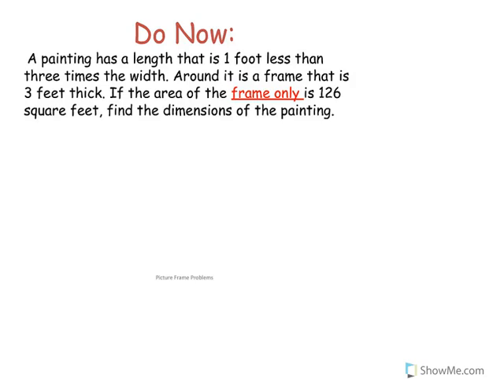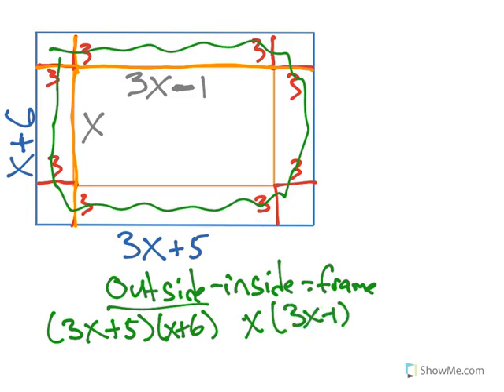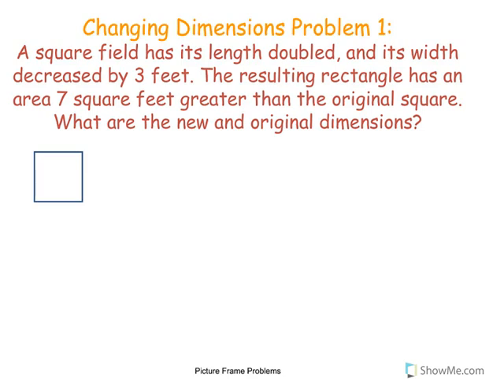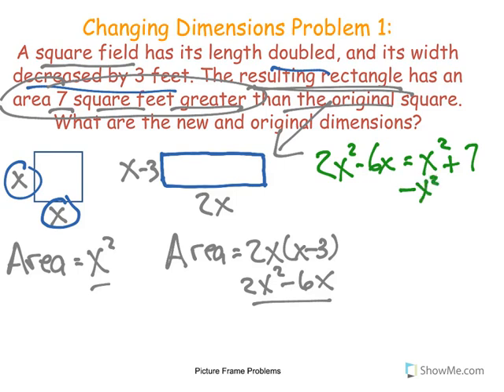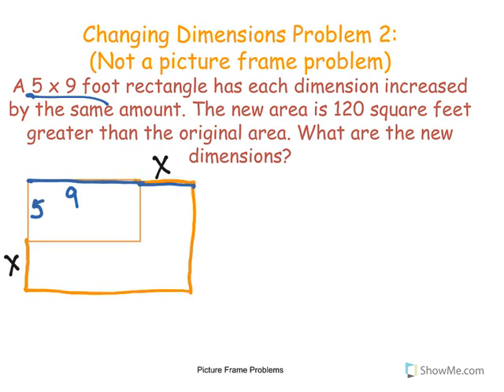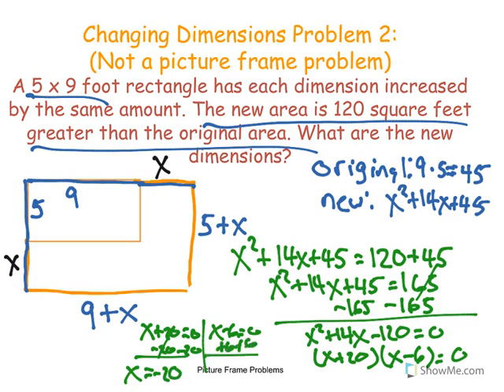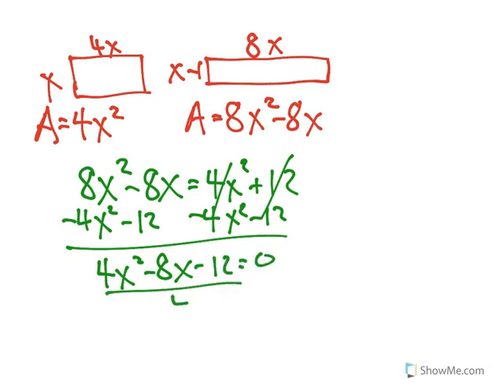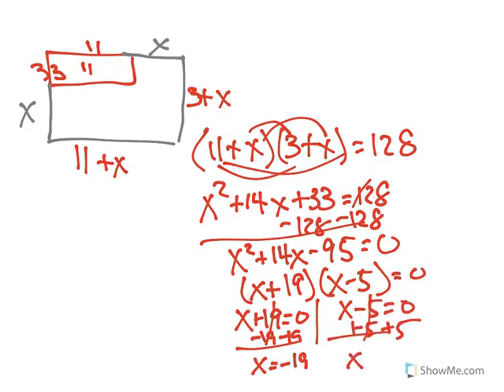Solving Quadratic Equations Word Problems - Lesson 4